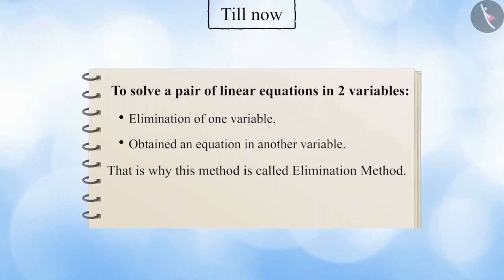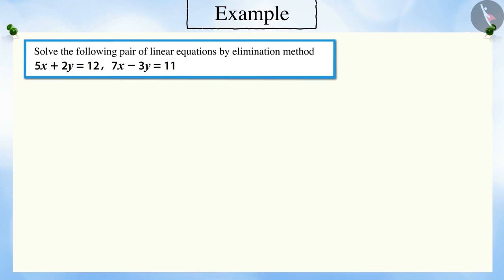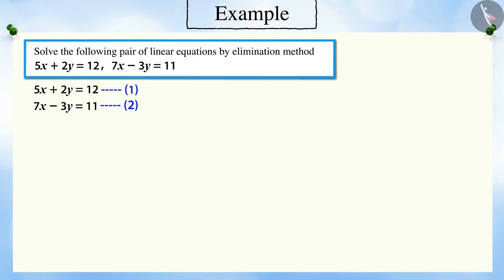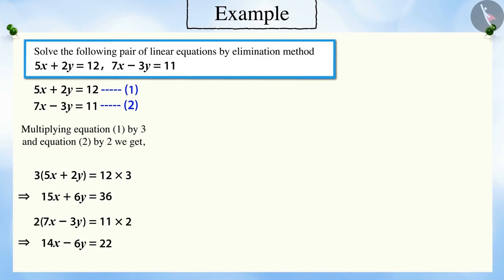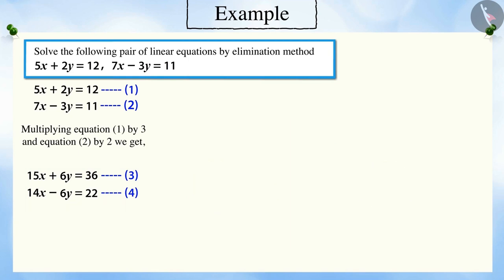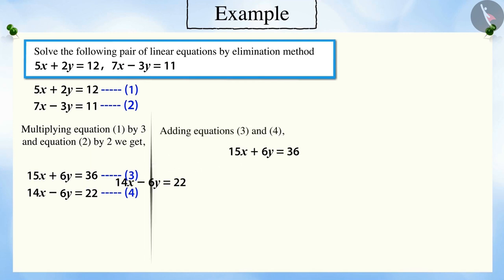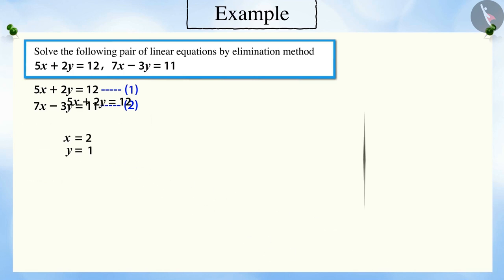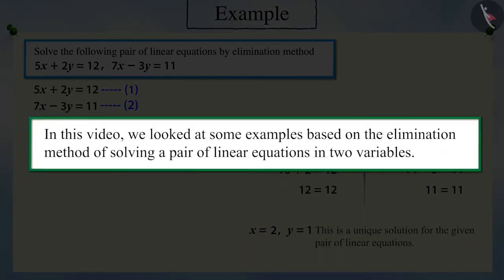Class 10 Maths Chapter 3 'Pair of Linear Equations in two variables' (Part 11) cbse ncert